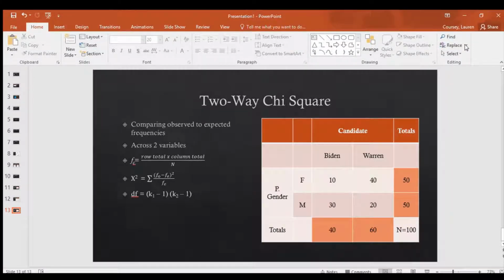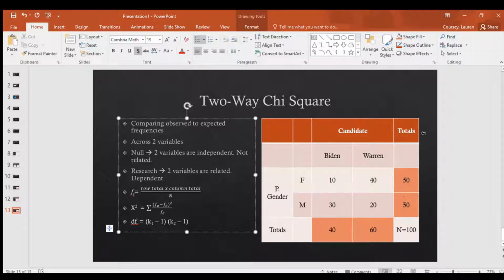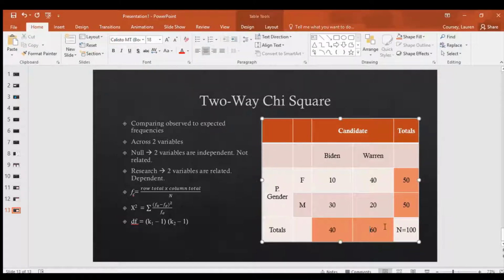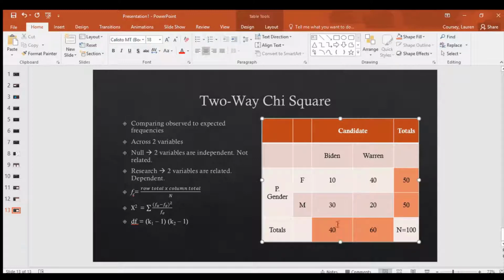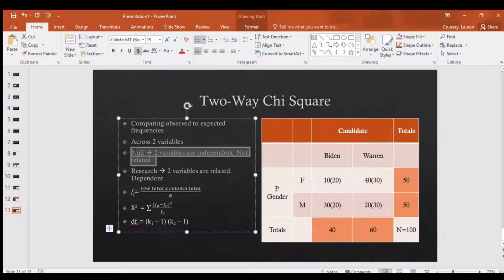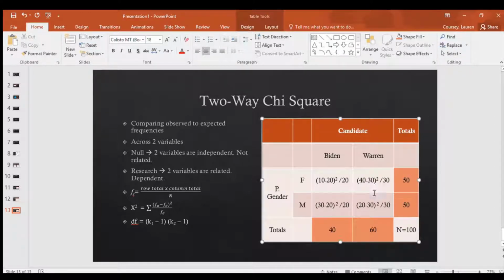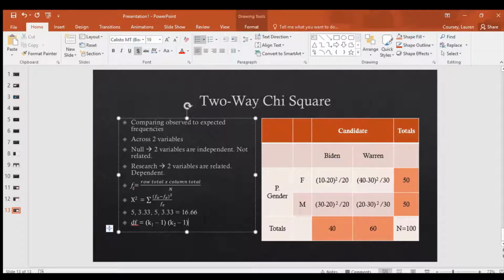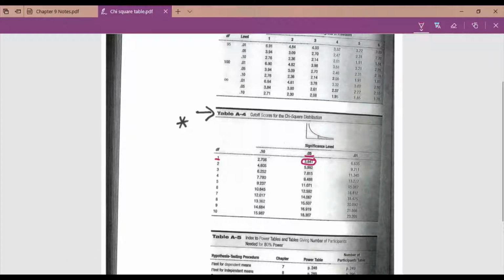Two Way Chi Square